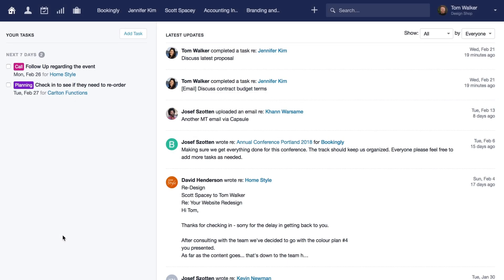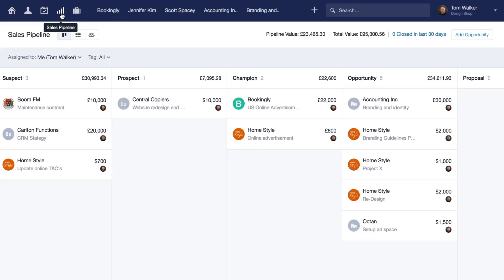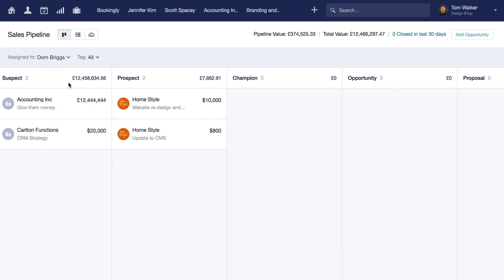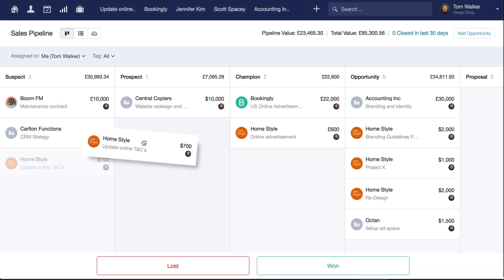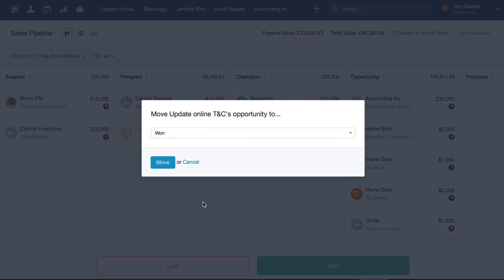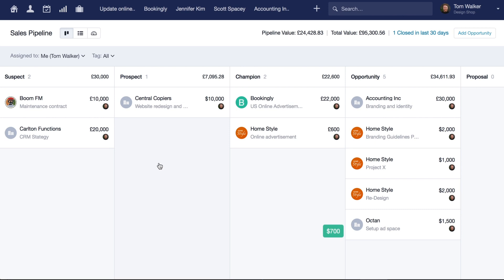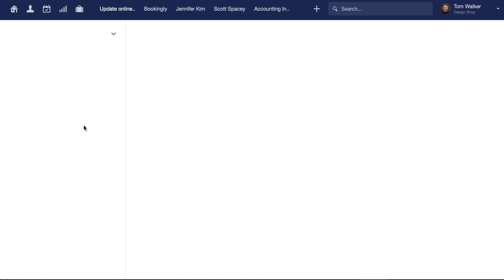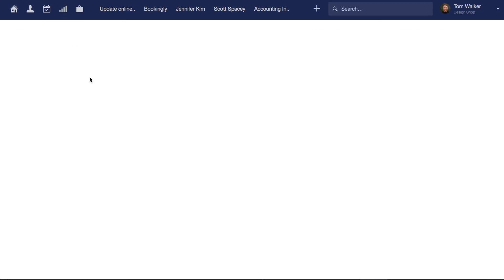Capsule - Visual Sales pipeline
A quick introduction to Capsule's new sales pipeline view and how you can use it to manage and keep track of sales opportunities in your account. The video introduces the new feature and explains how you can get started using the sales pipeline.